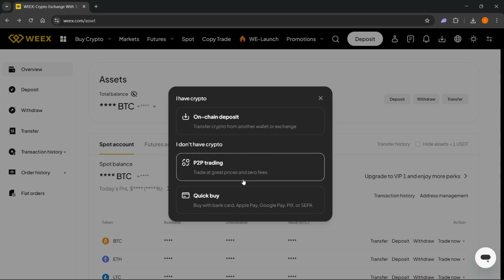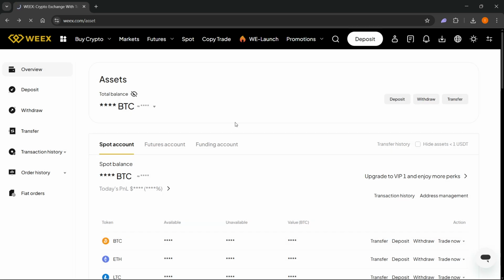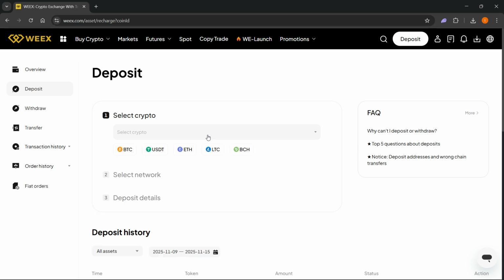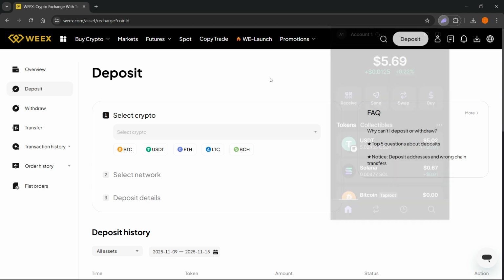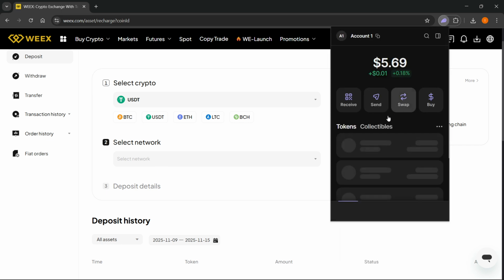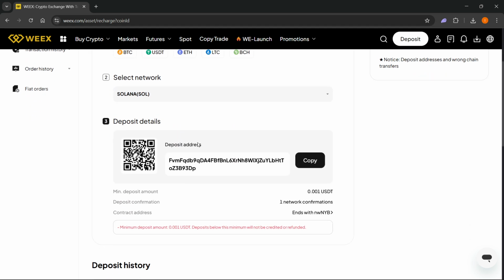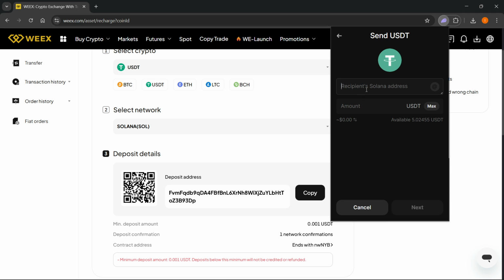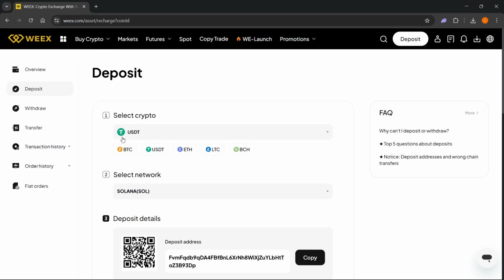How To DEPOSIT MONEY In Weex (QUICK & EASY) 2026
In this video, I'll show you how to deposit money in Weex. This guide explains how to ADD funds to your Weex account step by step in 2026. If you've been trying to DEPOSIT money on Weex, this video will help you do it quickly and easily!